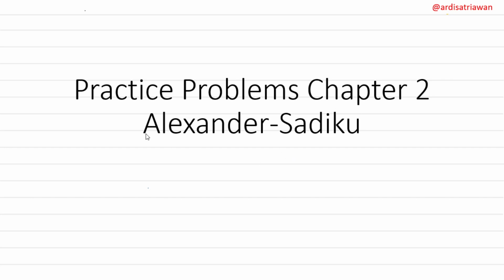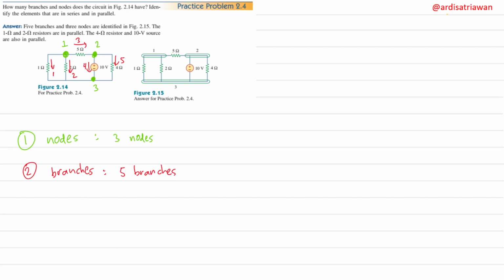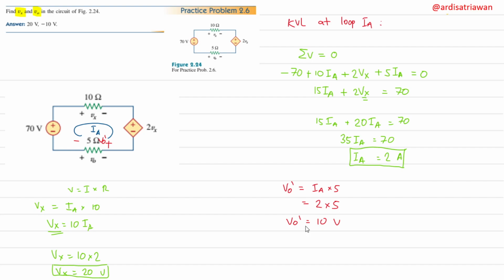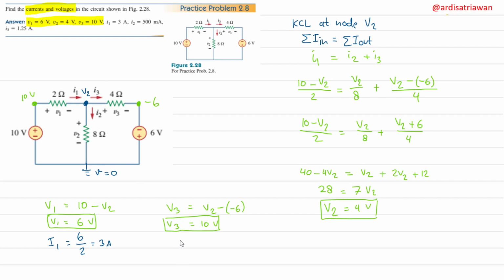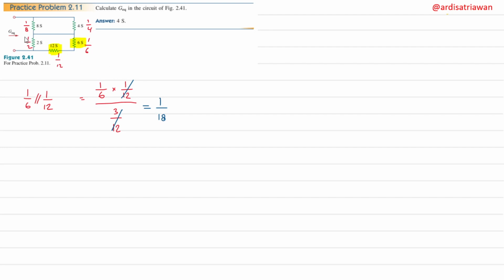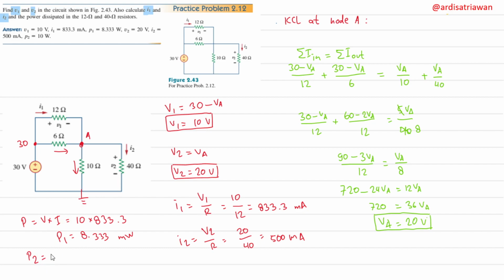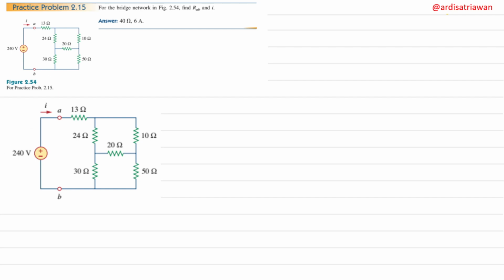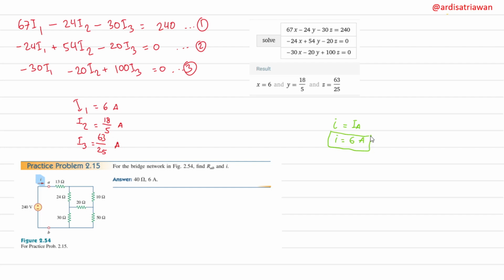Practice Problems of Chapter 2 Fundamental of Electric Circuits (Sadiku) - In One Video!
I did Practice Problems of Alexander and Sadiku book in One Go.

I will break them down into several videos so that we get my usual content.